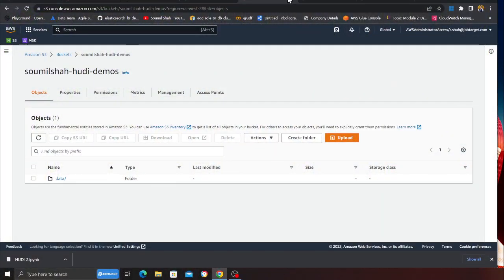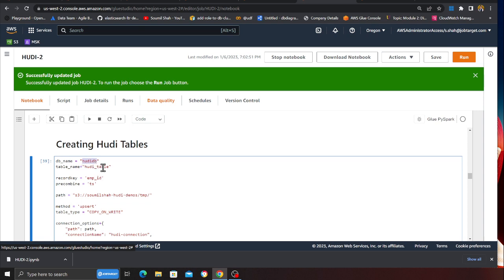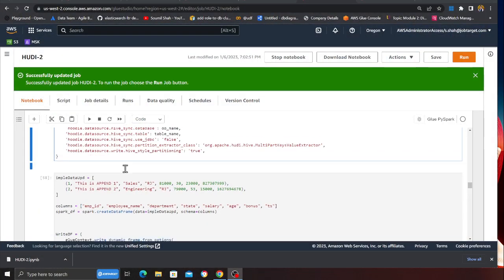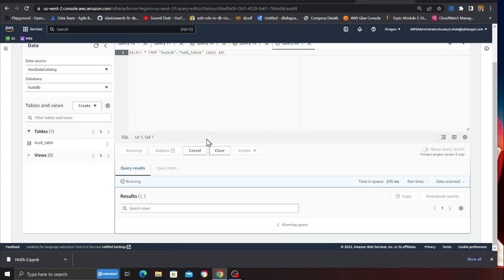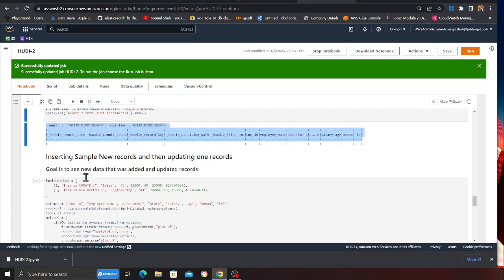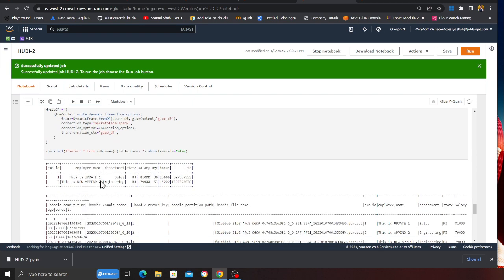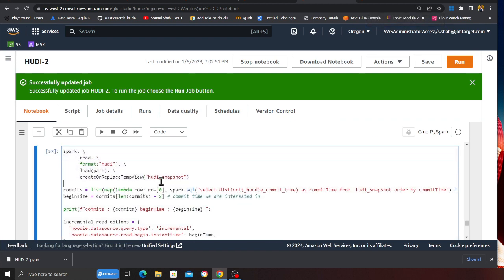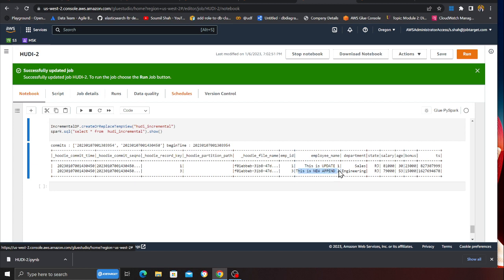How organization can leverage Apache Hudi Incrmental Query to process New & Updated Data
Exercise file